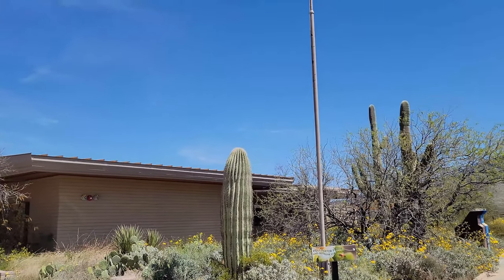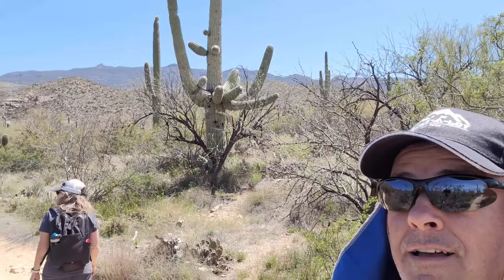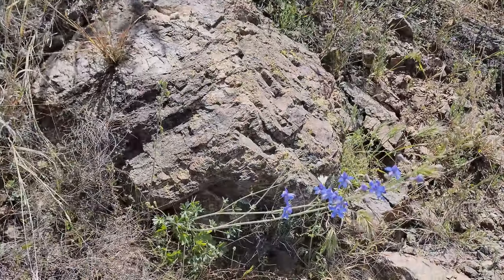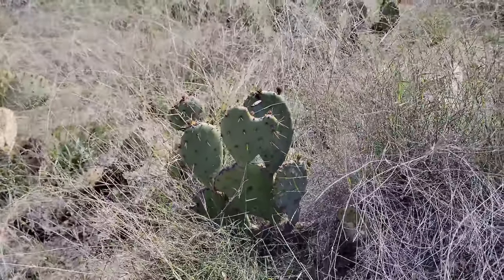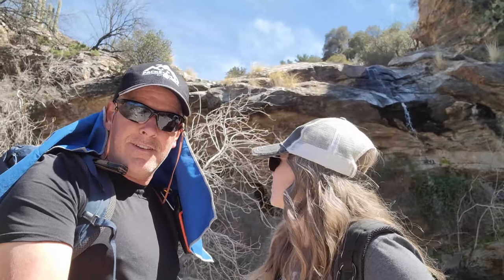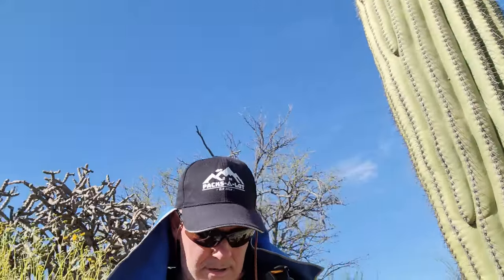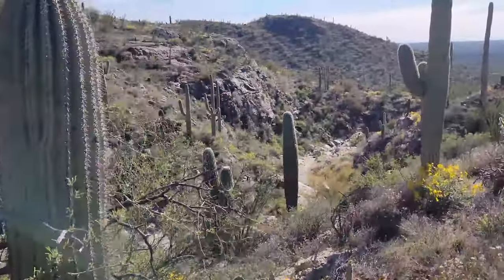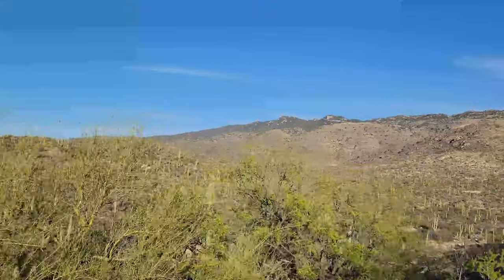Saguaro National Park East. Hiking Douglas Springs Trail to Bridal Falls. Spring Break 2023 Part 14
Spring Break Road Trip (Part 14). Saguaro National Park East. Hiking Douglas Springs Trail to Bridal Wreath Falls. April 5th, 2023.

It was time to escape from Utah's snowiest winter on record and try to find some sunshine and dryer dirt! We decided on a road trip heading South to Southern Arizona and then back again. We took a loop route down through Utah, Colorado, New Mexico, Arizona, Nevada, and then back to Utah. We saw many incredible places and hiked some amazing trails. We also visited 3 of our bucket list destinations. Heck Yeah!

In this video we highlight our trip to Saguaro National Park East. We decided to hike a loop trail from Douglas Springs Trailhead up to Bridal Wreath Falls then back again on another route. Being that it was Spring time in the desert we were able to see some lingering water and the falls along with many varieties of wildflowers and cactus in bloom everywhere!  Enjoy!

Good Times by Patrick Patrikios

Spring Break Road Trip 2023 Destinations
Hovenweep National Monument
Canyon De Chelly National Monument
Petrified Forest National Park
Catwalk Recreation Area
Fort Bowie National Historic Site
Chiricahua National Monument
Birthplace of Rambo Mural in Bowie, Arizona
Gleeson Ghost Town to Pearce along Ghost Town Trail
Johnny Ringo's Gravesite
Old West Town of Tombstone, Arizona
The Good Enough Mine tour, Tombstone AZ
The Rose Tree Museum, Tombstone AZ
The Bird Cage Theatre Ghost Tour and Museum, Tombstone AZ
Fairbank Historic Townsite & San Pedro Riparian National Conservation Area
Colossal Cave Mountain Park, Vail AZ. Guided cave tour.
Saguaro National Park-East. Hiking Douglas Springs Trail
Picacho Peak State Park
Luxor, Las Vegas Nevada
Gunlock Falls, Gunlock State Park